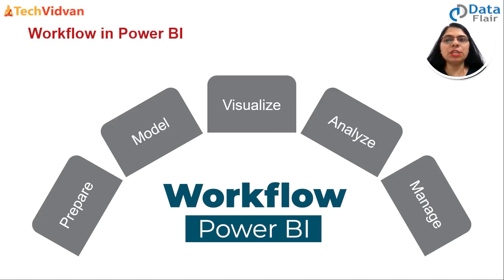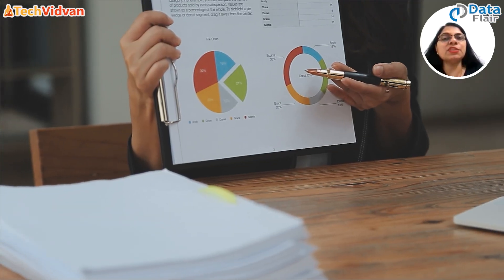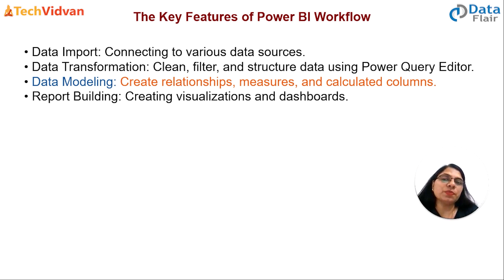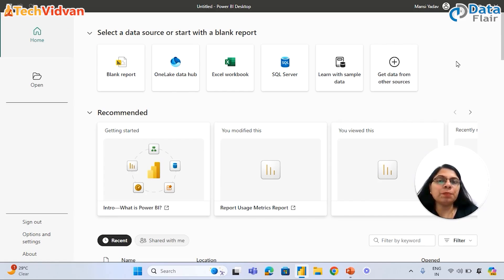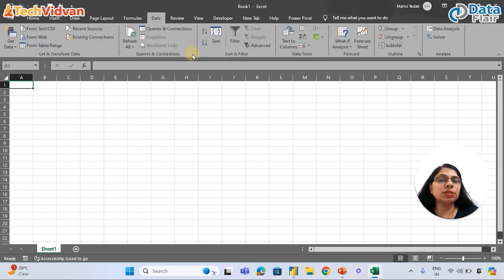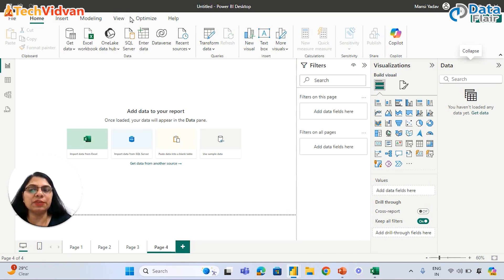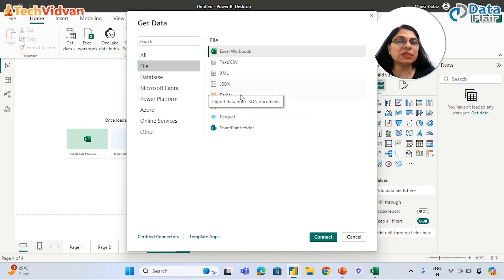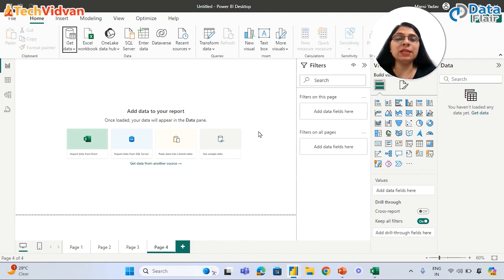Understanding Power BI Workflow & Interface | A Beginner's Guide to Power BI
If you want to master Power BI and get ready for MAANG companies, Enroll in our Job Ready Course

In this video, we will guide you through the Power BI workflow and help you understand its interface. Whether you're just starting with Power BI or looking to streamline your process, this video explains the basic structure of Power BI, including how to load, transform, and visualize your data efficiently.

We’ll take you through the essential components of Power BI's user interface, such as the Report View, Data View, and Relationships View, and show you how to use each to optimize your data analysis.

This video is part of our Full Power BI Course Playlist, providing you with step-by-step guidance to master Power BI and Business Intelligence. Learn how to build powerful reports, clean data, and create interactive dashboards.